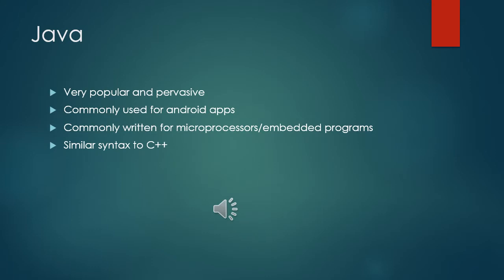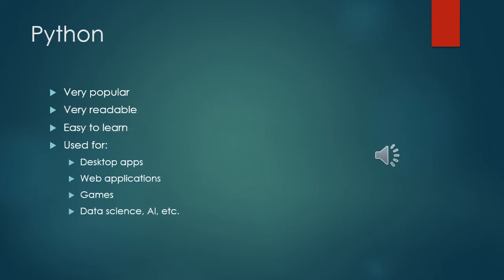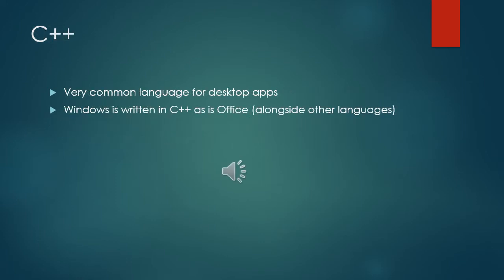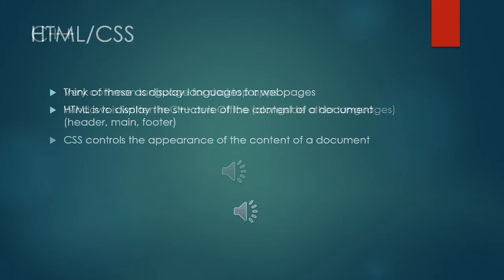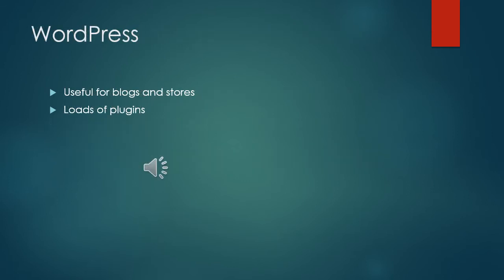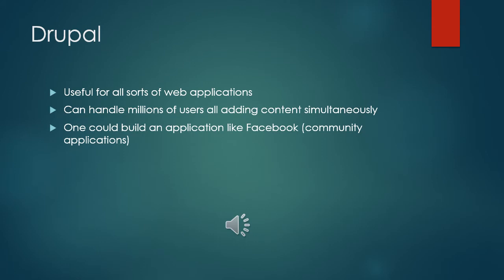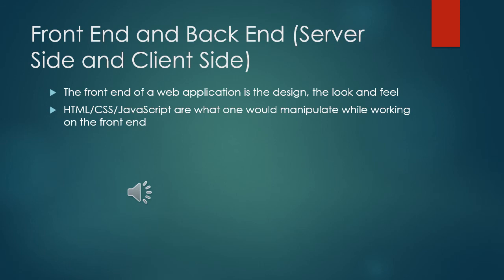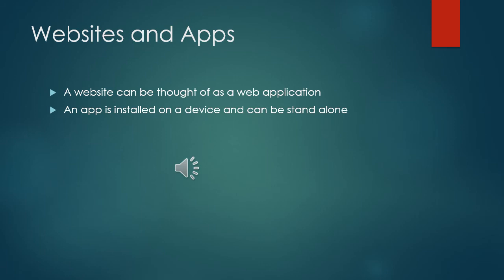Overview of Programming